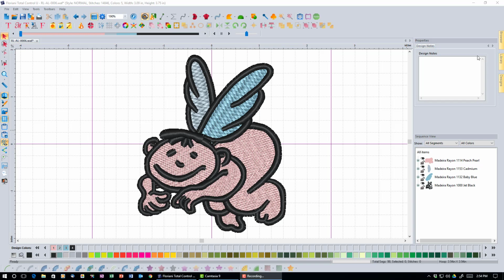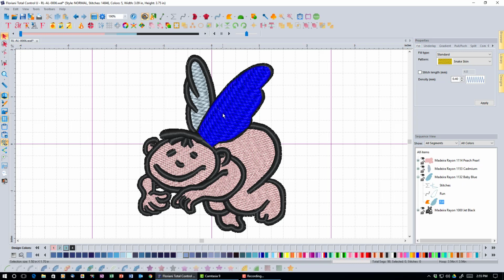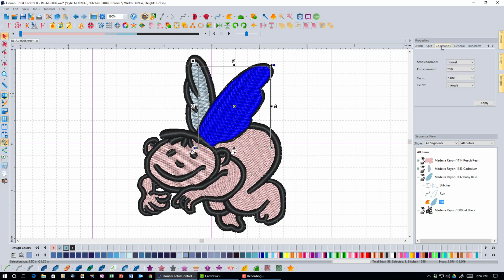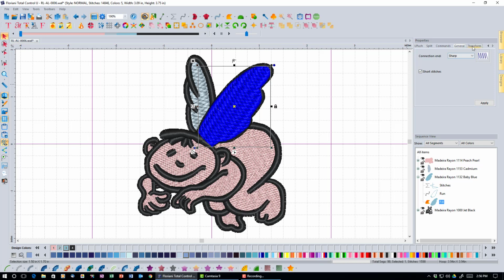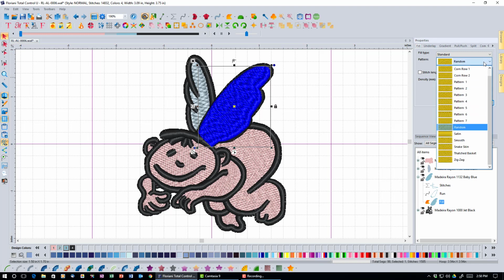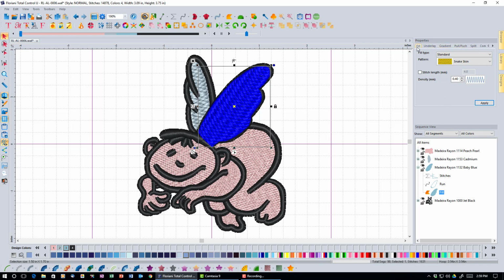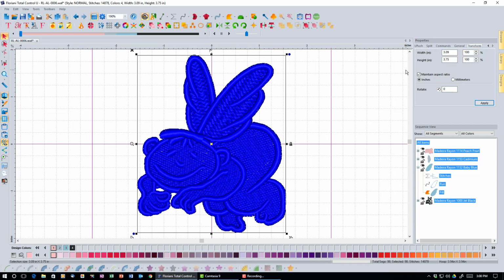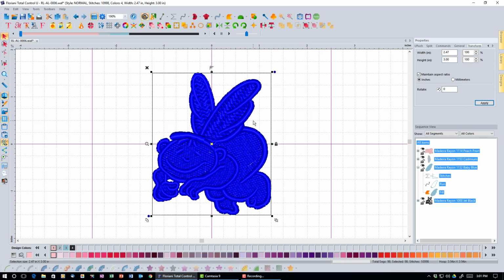FTC10 - The Properties Box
In this video, Mark Garetz goes over the Properties Box inside of the Floriani Total Control U Software.